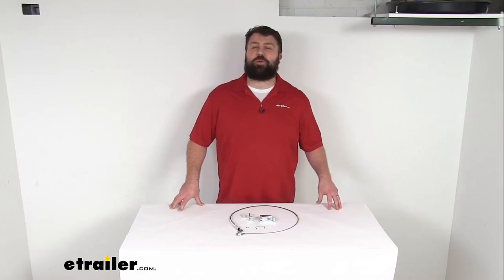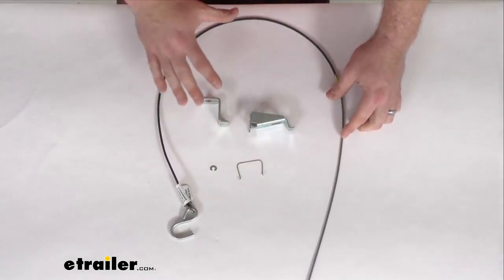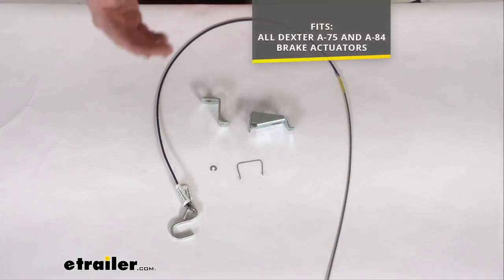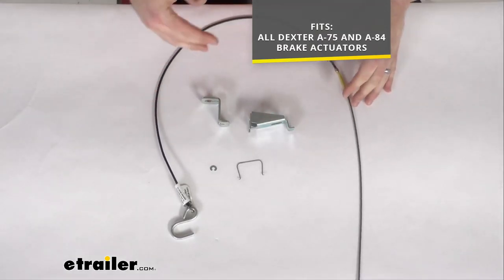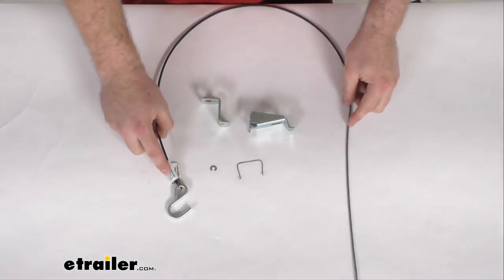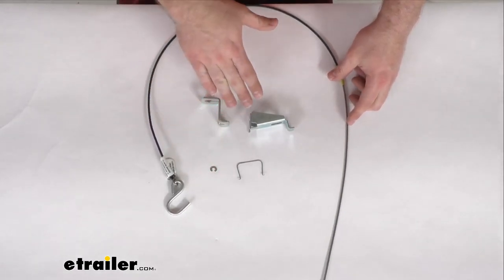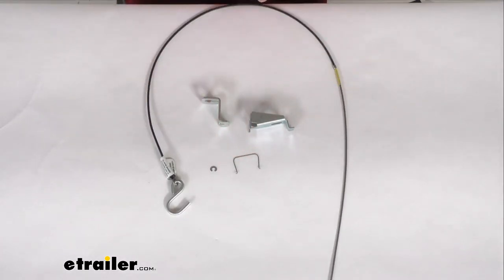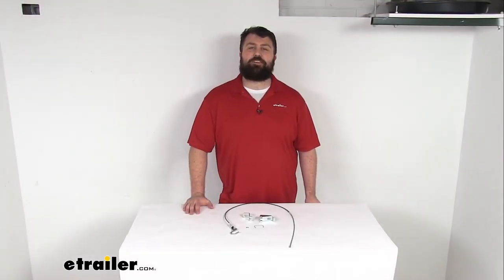etrailer | Review of Dexter A-75 or A-84 Replacement Emergency Breakaway Cable Kit - DX76XR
Hi there, I'm Michael with etrailer.com.  Today we're gonna take a quick look at this Dexter Replacement Emergency Cable Breakaway Kit.  Now this kit is going to replace the components needed to repair your emergency breakaway cable.  This is going to work with all Dexter A75 or A84 brake actuators.  And because this is a direct replacement from Dexter, you can trust that he is gonna work with your actuator.  You're not gonna have to worry about compatibility issues or anything like that.

So this kit will include the breakaway cable, the cable attachment plate, the breakaway cable clip, as well as the push rod release bracket and the push rod relief bracket spring.  So if you are needing to repair your breakaway cable kit or your breakaway cable for your actuator, this is gonna be the kit that you need.  That completes our look for today.